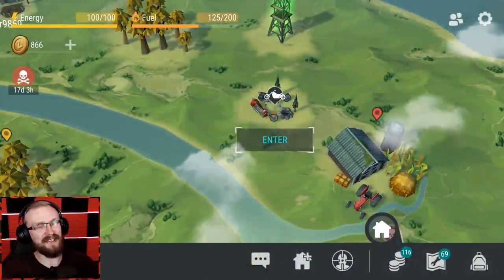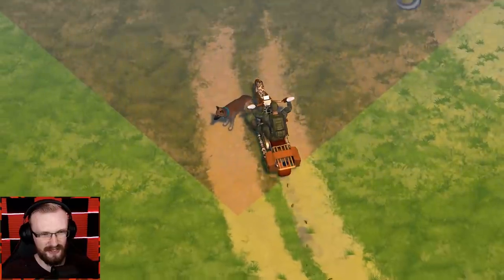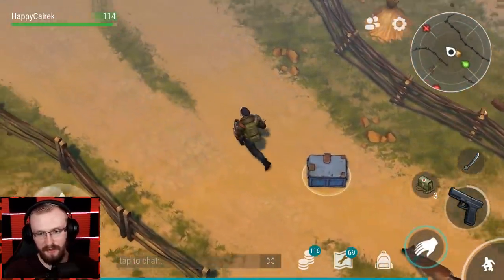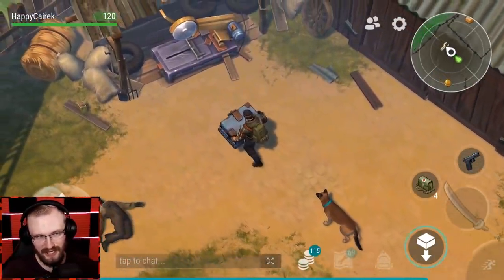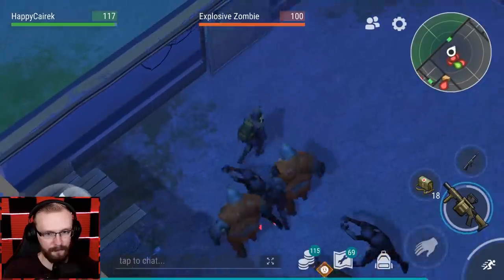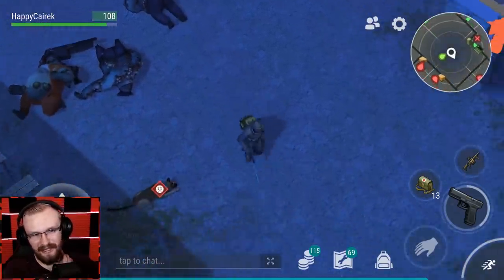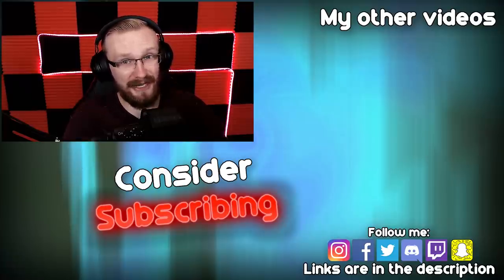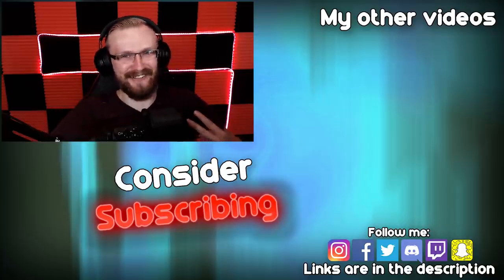PUMP JACK SOON?! (Drill Machine) - Last Day on Earth: Survival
Welcome to Last Day on Earth: Survival Drill Machine and Pump Jack soon. So I have another LDoE 1.10.2 sneak peek to show for you guys.

✔️ Streaming Schedule:
Every Day at
4 PM CET